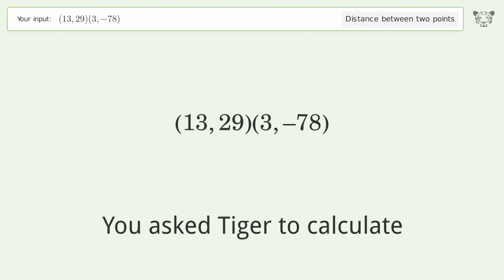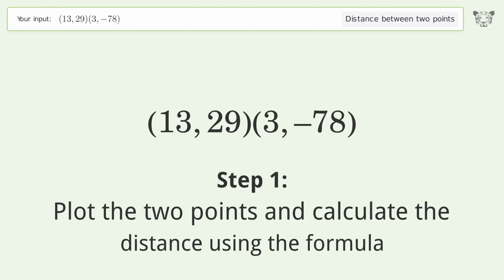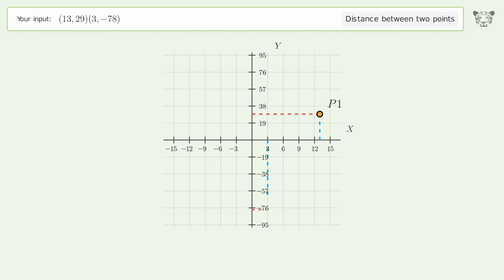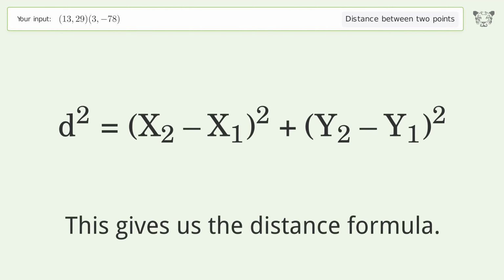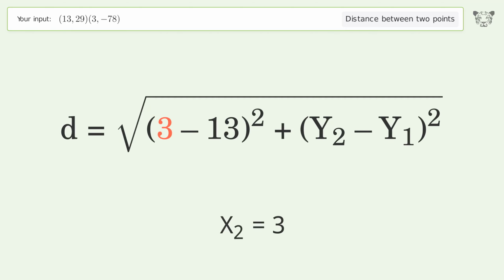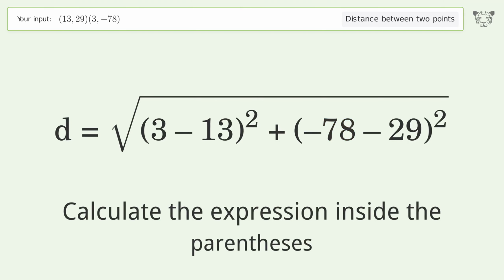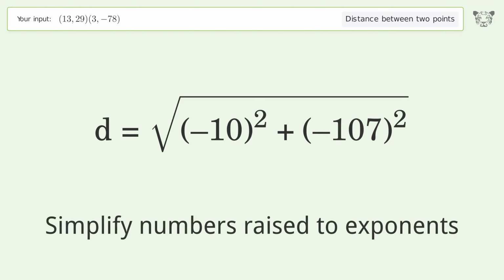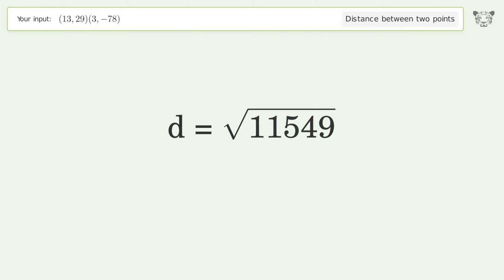Find the distance between two points p1 (13,29) and p2 (3,-78): Step-by-Step Video Solution